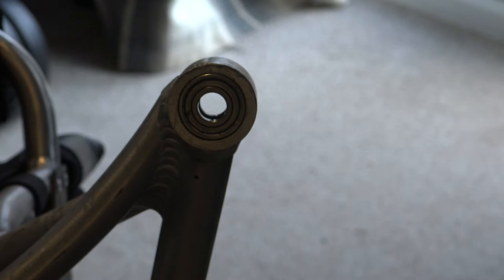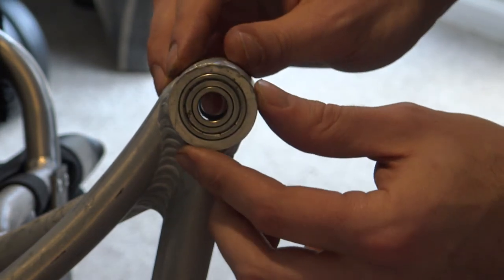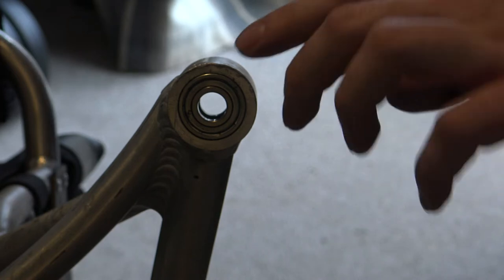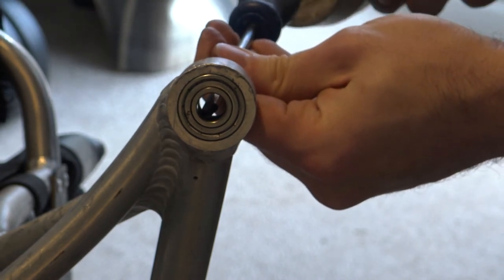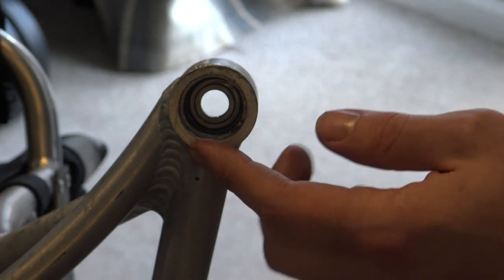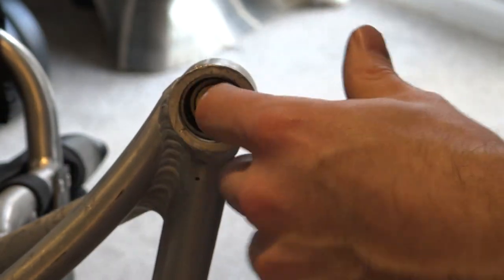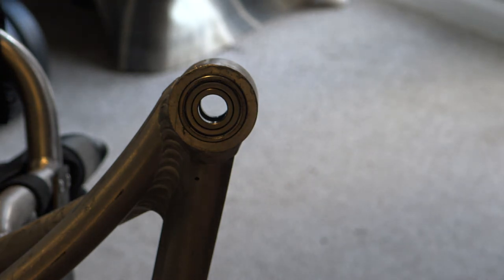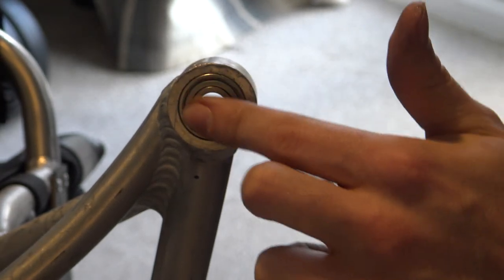Chair Chronicles: Episode 7 - How to Replace Castor Pod Bearings for Chair Perfection!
Chair maintenance with GB Mechanic Jon Roach